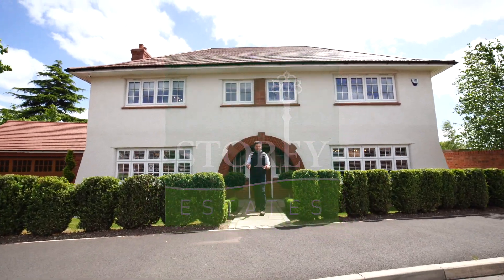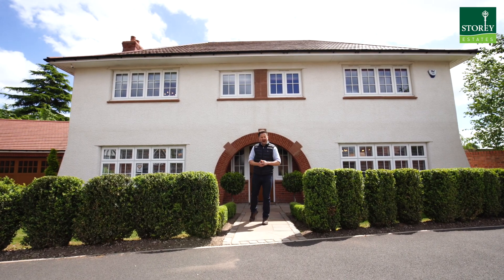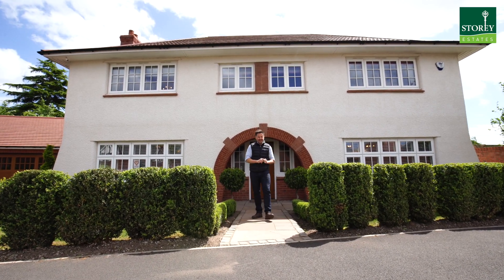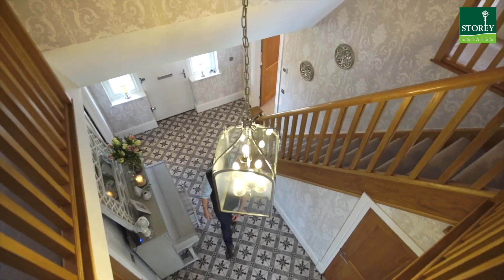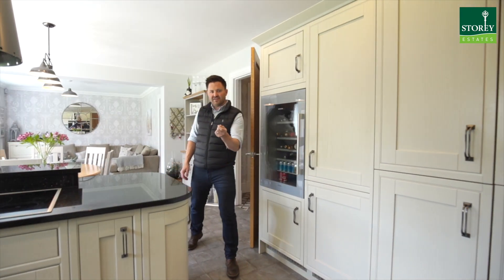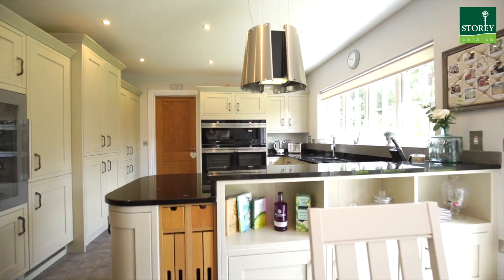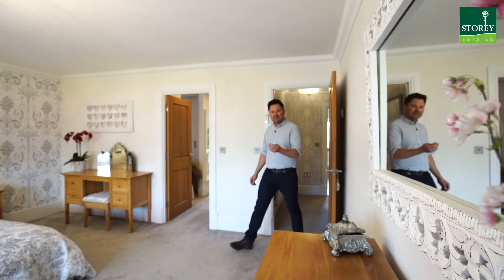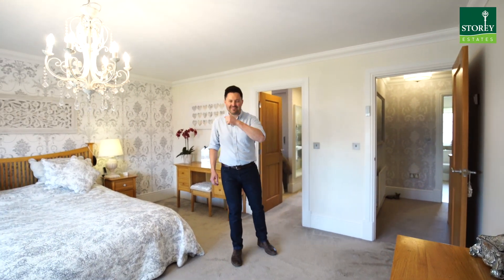4 Armstrong Close, Hartford, CW8 1GN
Number 4 Armstrong Close is a superb large family home on Phase One of the very popular Hartford Grange development. Set in a large and private plot right in the heart of Hartford village centre, this 'Highgrove' home is the only one available in Hartford.